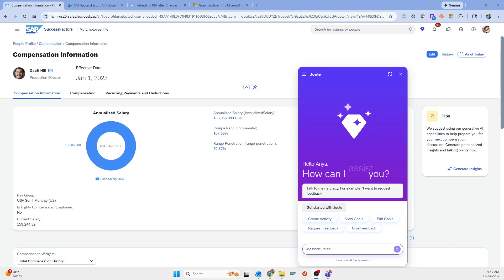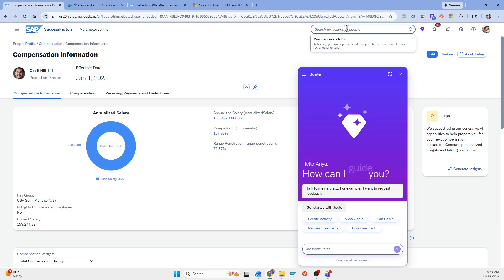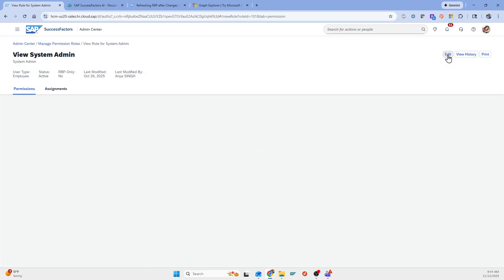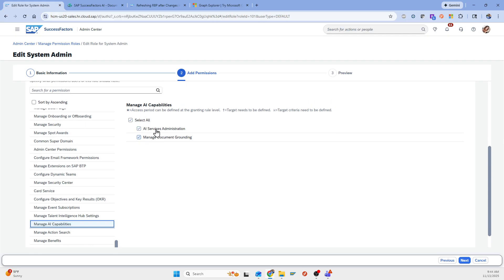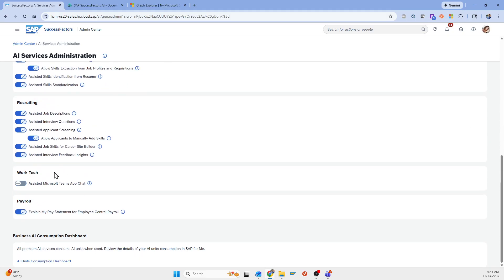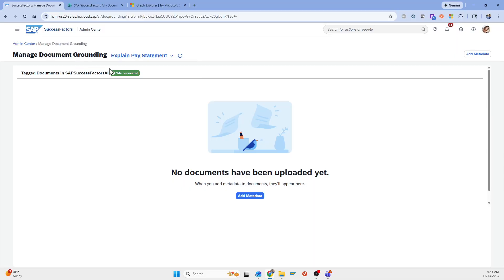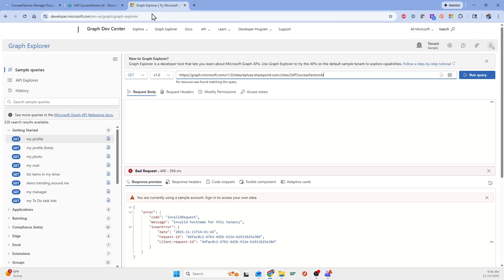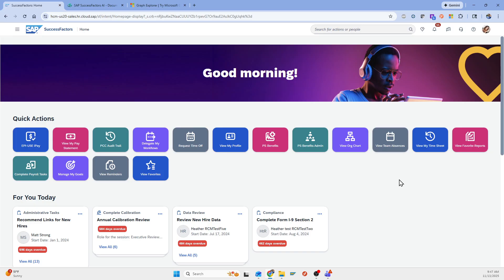Tips, Tricks, & Lessons Learned Setting up Artificial Intelligence & Joule in SAP SuccessFactors HCM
This essential guide details the specific tips, tricks, and lessons learned when setting up Artificial Intelligence (AI) and Joule AI assistant in SAP SuccessFactors HCM after it has been setup technically. We move beyond basic technical connection to address the critical configuration issues you may encounter.

Learn the solution to missing permissions, including the mandatory RBP Refresh required to enable the AI Capabilities section. We also deep dive into setting up Document Grounding for features like Ask HR Policies and Explain My Pay, providing the solution for the difficult SharePoint Site ID connection issue, which requires the Graph Explorer to retrieve the correct composite ID. This video answers the question: "What are the common configuration issues when implementing SAP SuccessFactors Generative AI?"

Key Takeaways & YouTube Chapters
Use these exact timestamps to jump directly to the configuration fix you need:

00:00 | Introduction: Setup Issues with AI & Joule in SuccessFactors
00:46 | Core Requirement: Turning on AI Functionality (Assisted Writing, etc.)
01:15 | Setting up Permissions: The AI Services Administration Authorization
01:48 | Locating AI Capabilities and Document Grounding Permissions
02:10 | SOLUTION: Run an RBP Refresh (Role-Based Permissions)
02:49 | Activating and Enabling Features like Explain My Pay Statement
03:07 | Use Cases Requiring Document Grounding: Ask HR Policies
03:30 | The Challenge: Connecting the AI Use Case to SharePoint
03:54 | Troubleshoot: Why the Standard SharePoint Site ID Fails